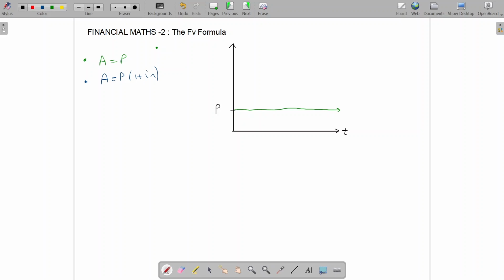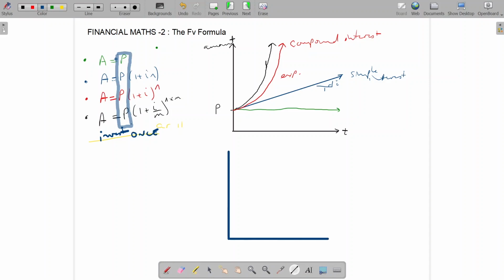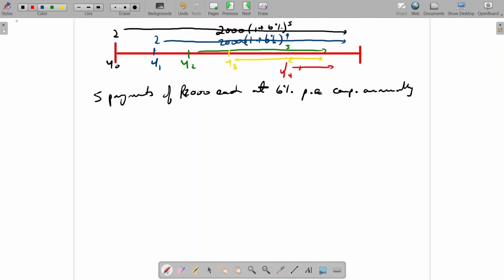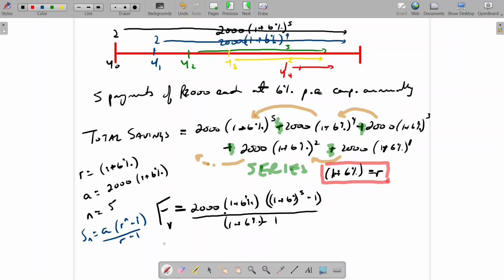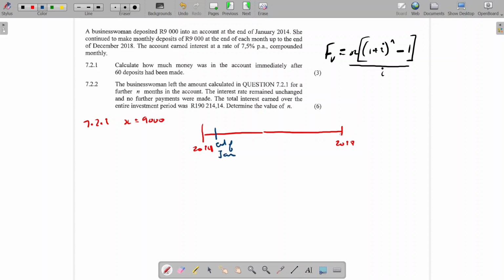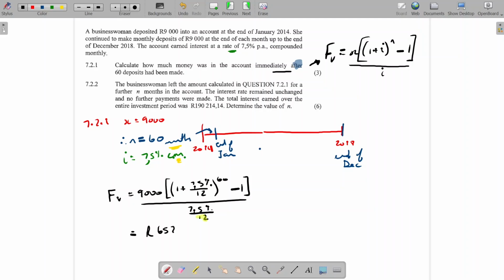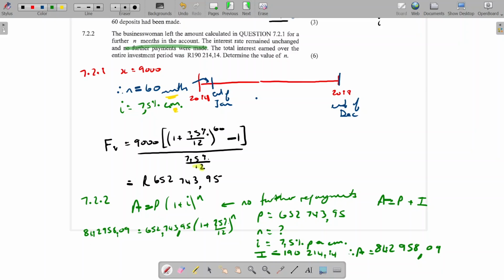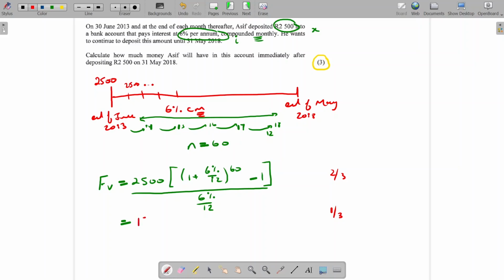Video 2.14 Financial Maths Part 2.mp4